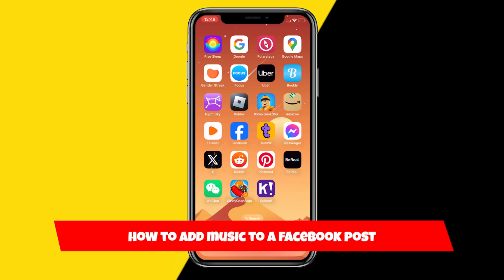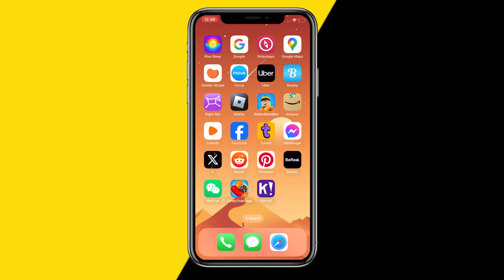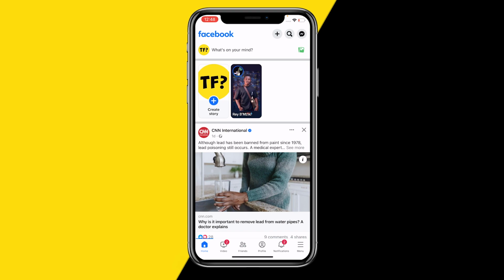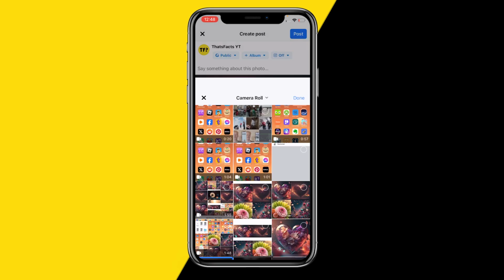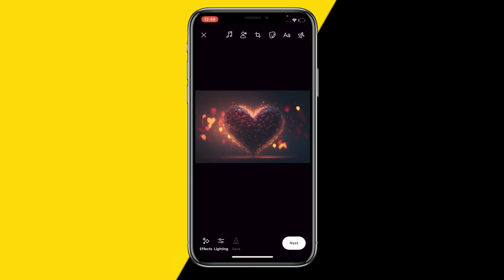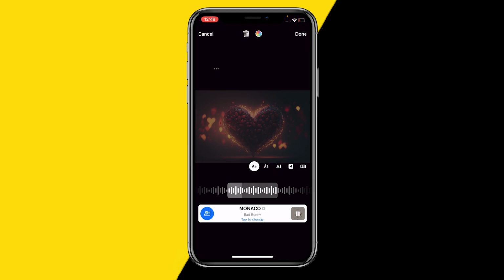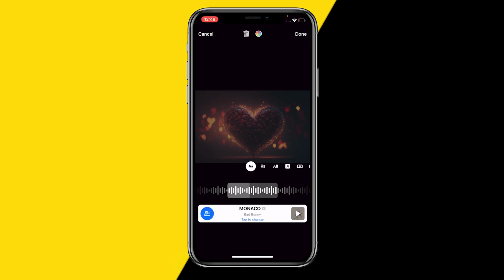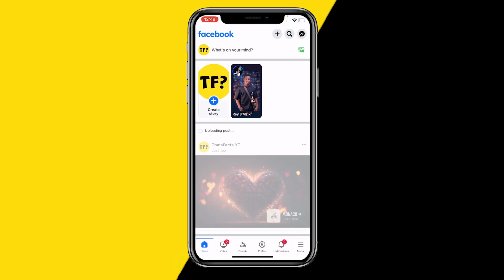How To Add Music To Facebook Post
How To Add Music To Facebook Post - Full Tutorial

👉 In this video we are going to show you how you can add music to a Facebook post.